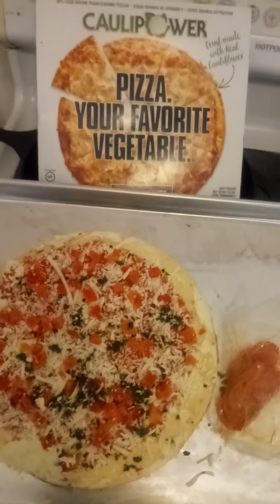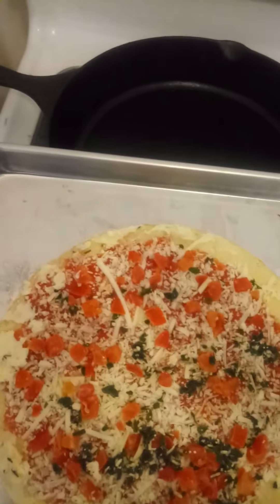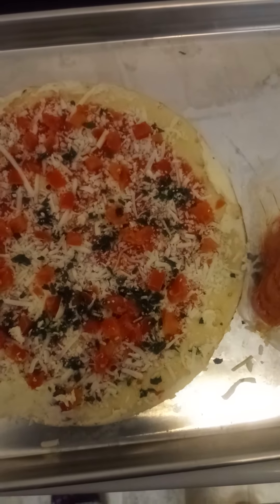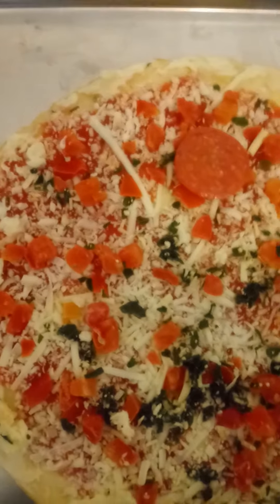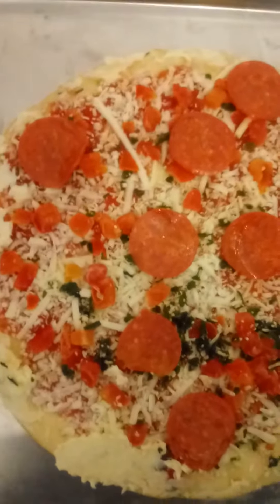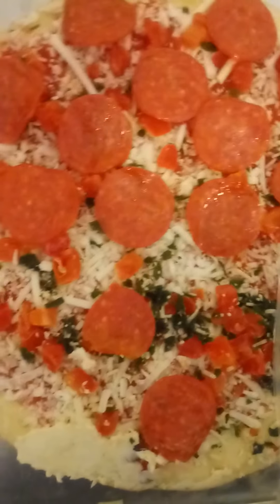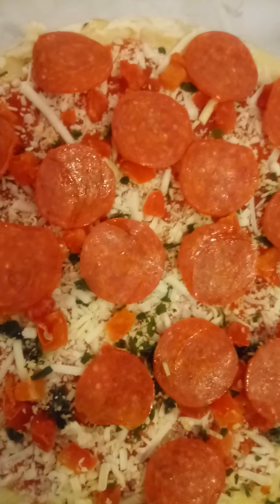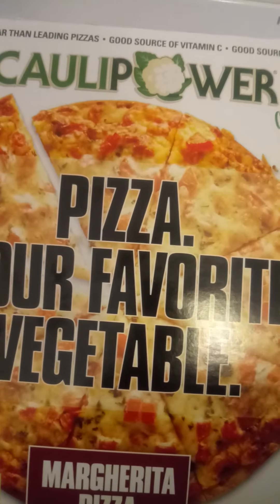March 27, 2020